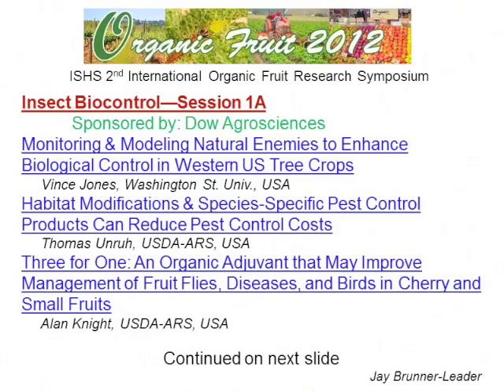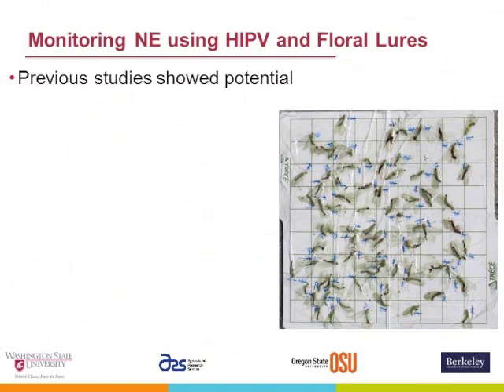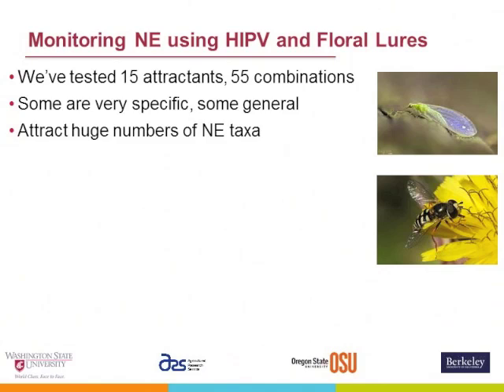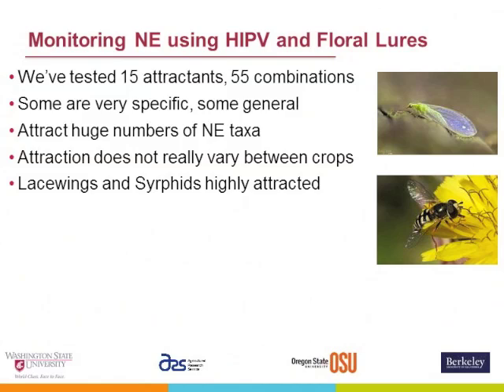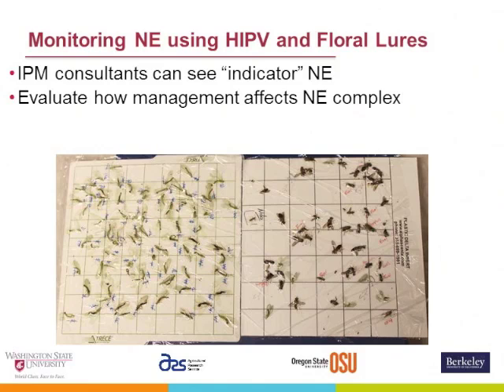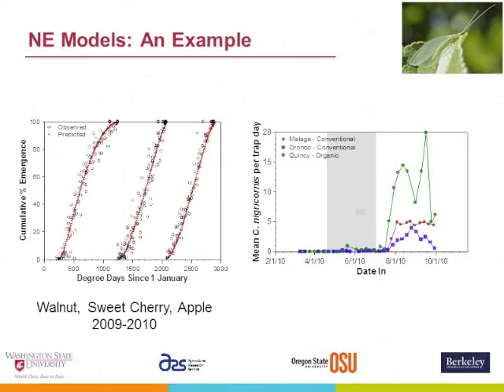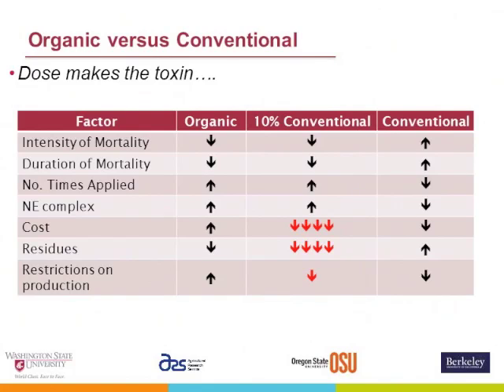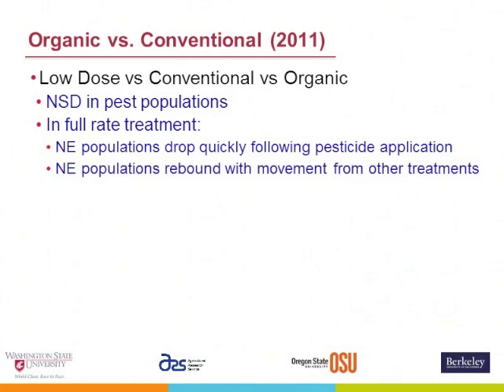Monitoring and Modeling Natural Enemies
Title:  Monitoring and Modeling Natural Enemies to Enhance Biological Control in Western US Tree Crops
Speaker:  Vince Jones, USA